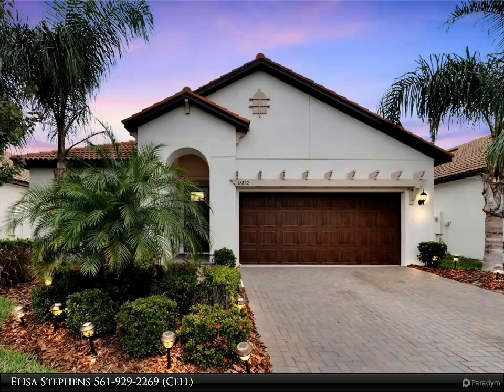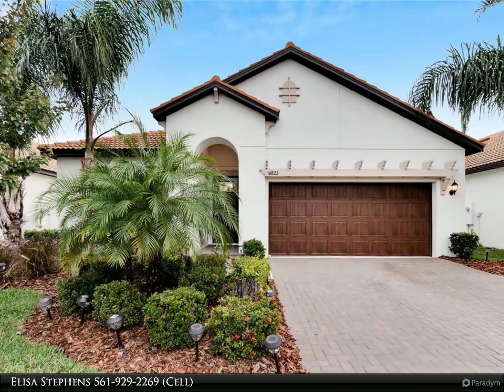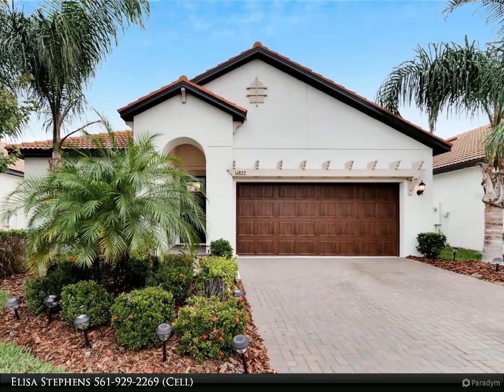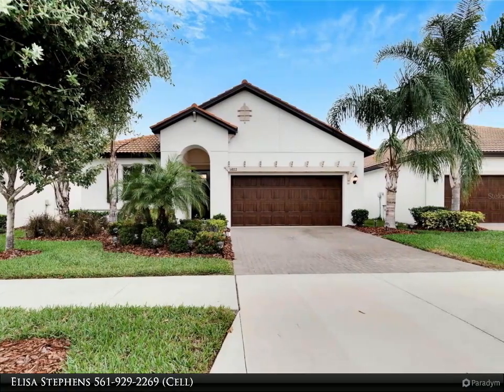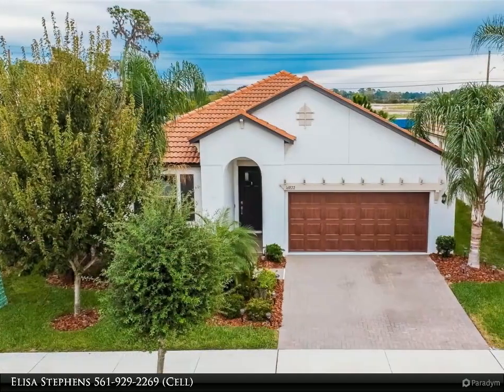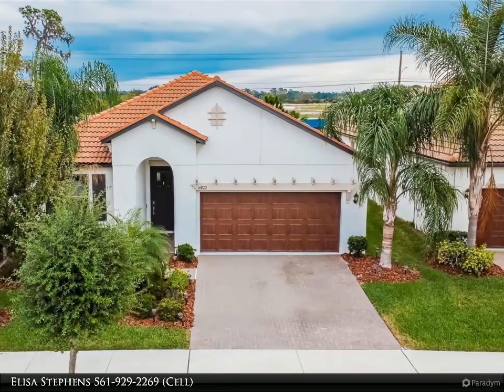Homes for Sale - 16822 WHISPER ELM STREET, WIMAUMA, FL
THIS SPACIOUS SPOTLESS MORNINGTIDE CAN BE YOUR NEW HOME! BEAUTIFUL 2 BEDROOM PLUS FLEX ROOM! NO REAR NEIGHBORS! CROWN MOLDING! EXTENDED LANAI! UPGRADED APPLIANCES (LESS THAN A YEAR OLD)! GREAT OPEN FLOOR PLAN! GREAT FENCED IN BACK YARD! THIS HOME LOOKS BRAND NEW AND IS SO MUCH BETTER THAN WAITING FOR NEW CONSTRUCTION! MEDLEY AT SOUTHSHORE BAY OFFERS A WONDERFUL 55+ LIFESTYLE. THE CLUBHOUSE OFFERS A GORGEOUS BALLROOM, CARD ROOM, GYM, BILLIARDS, ORGANIZED DAY TRIPS, FUN PARTIES AND DANCES WITH LIVE MUSIC, KARAOKE OR A DJ, FULL BAR SERVICE AND INDOOR AND OUTDOOR DINING. THE RESORT STYLE POOL IS A TROPICAL OASIS! IN ADDITION TO ALL MEDLEY HAS TO OFFER, YOU HAVE FULL USE OF THE LAGOON WHICH FEATURES MANY AMENITIES SUCH AS: COMMUNITY PARTIES, HOLIDAY CELEBRATIONS, FULL BAR SERVICE, TRIVIA POKER AND CIGAR NIGHTS, MOVIE NIGHTS, SPORTING EVENT BROADCASTS, A SPLASH PAD FOR THE KIDDIES, A WATER OBSTACLE COURSE, KAYAKING, ALL SET ON A STUNNING 5.5 ACRE MAN MADE TROPICAL LAGOON! ONE TIME $2100 CAPITAL CONTRIBUTION REQUIRED AT CLOSING. ALL DIMENSIONS APPROXIMATE. ALL INFORMATION CONTAINED HEREIN DEEMED ACCURATE BUT SUBJECT TO BUYER VERIFICATION.

2 full bath

Elisa Stephens
Align Right Realty South Shore